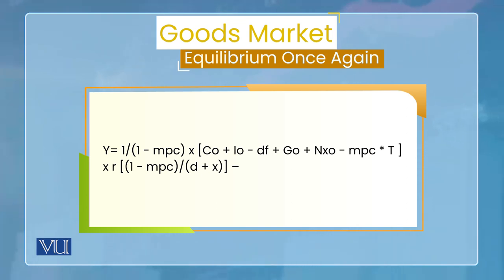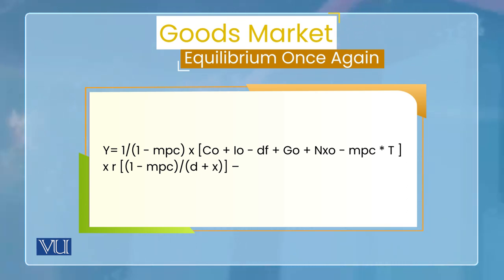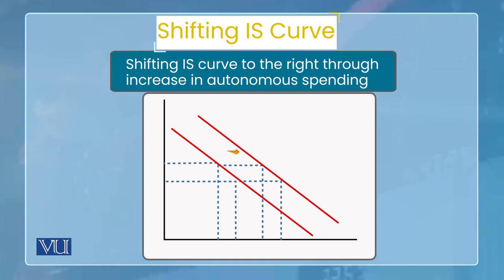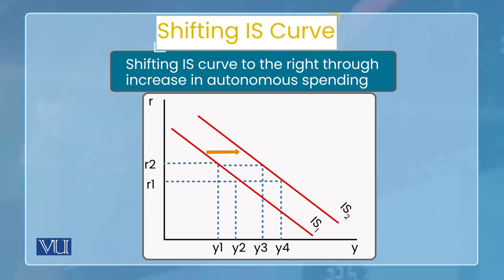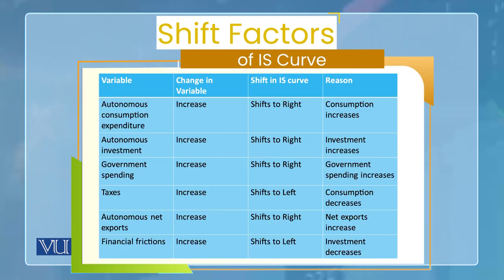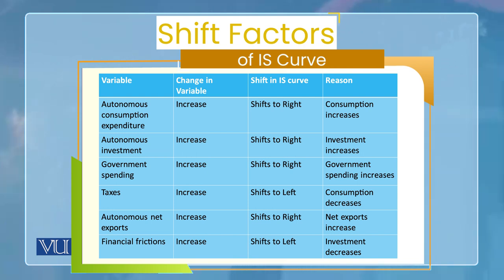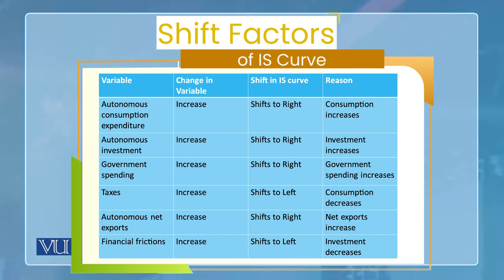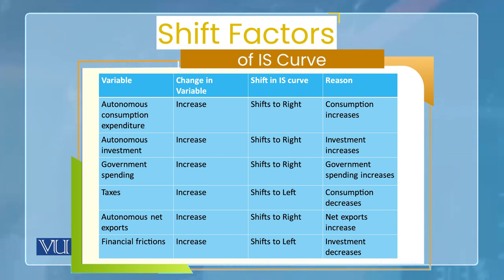Aggregate Demand: Factors That Shift The IS Curve | Monetary Economics | ECO604_Topic050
Topic050: Aggregate Demand - Factors That Shift The IS Curve,